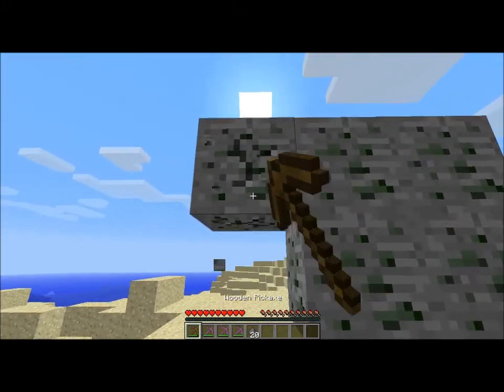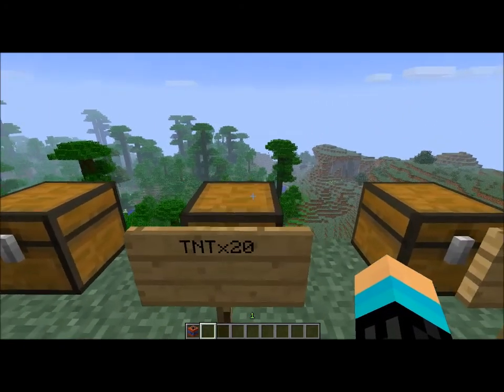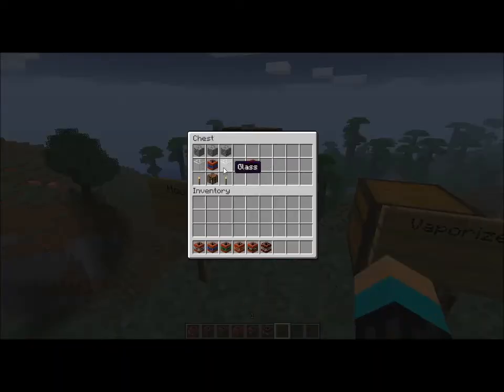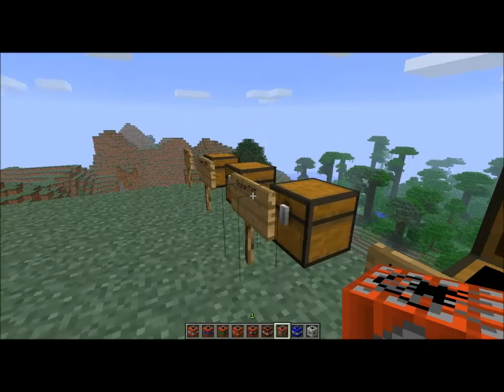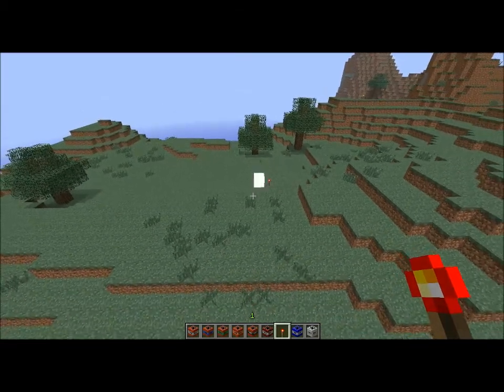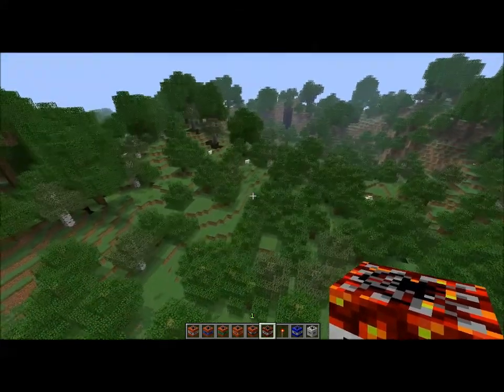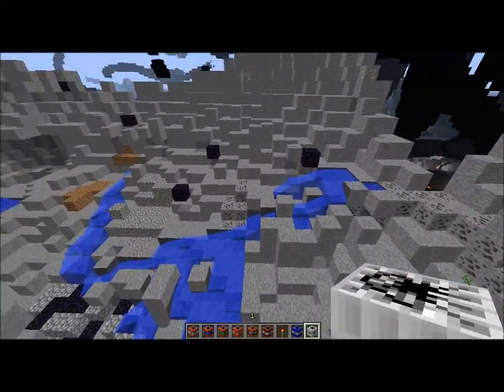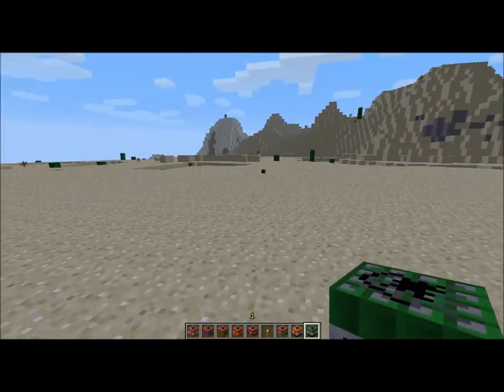Minecraft ToMuchTNT Mod Showcase!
First mod showcase!